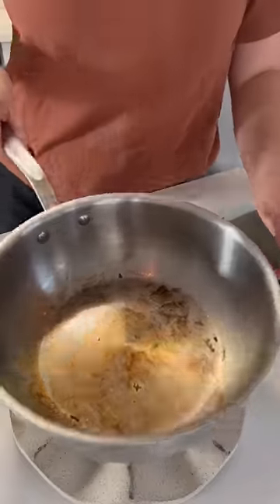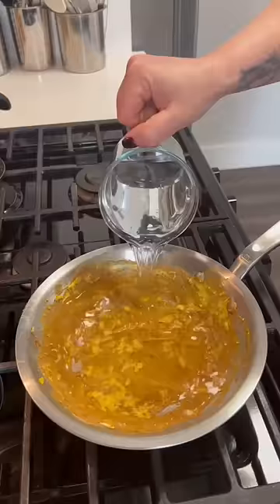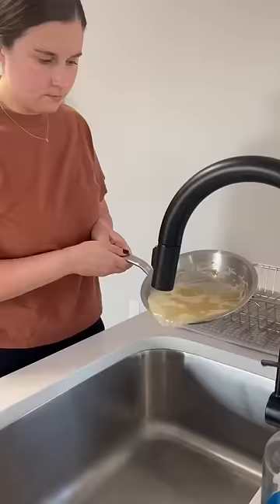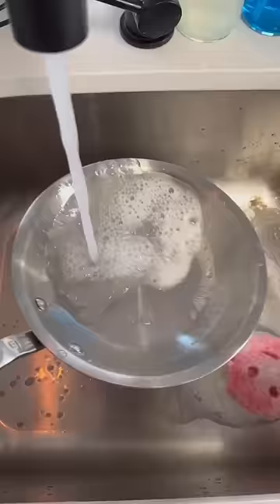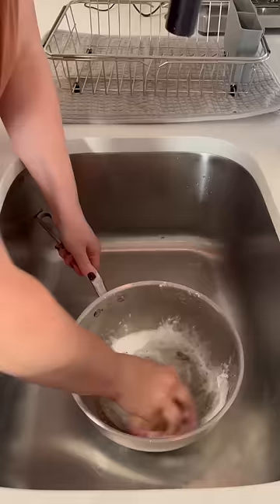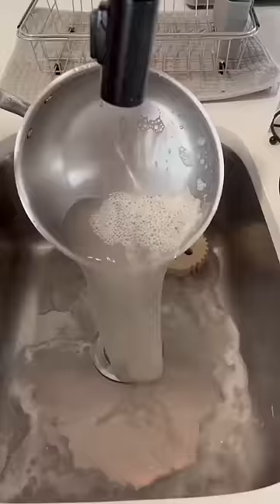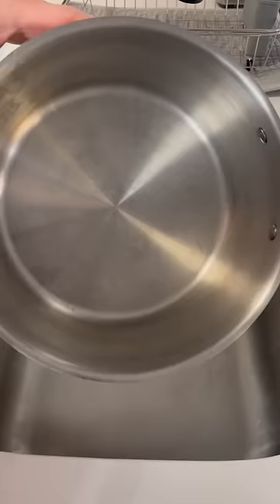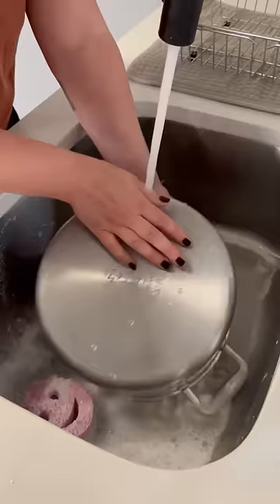how I clean my stainless steel pans!